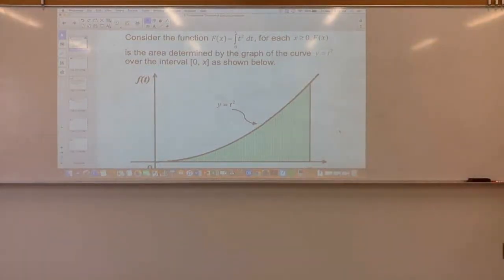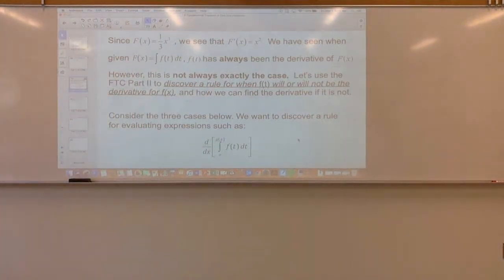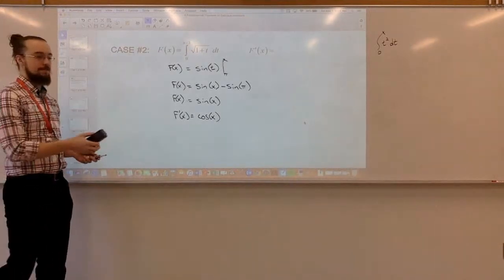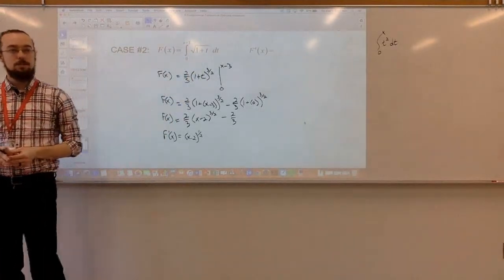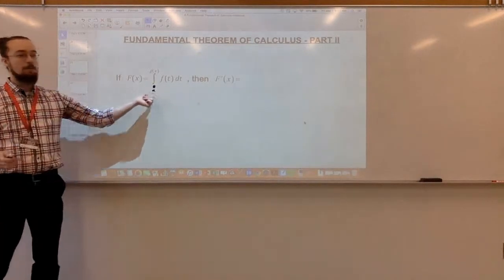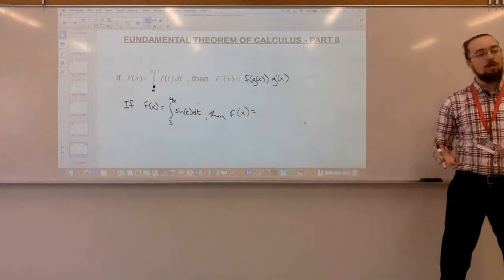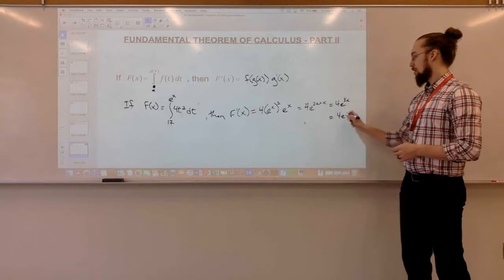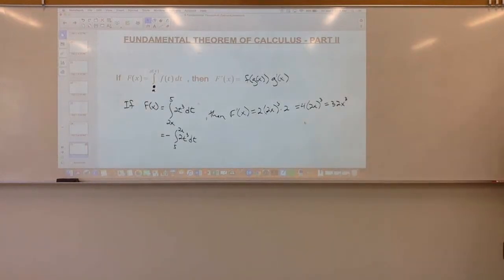3/1/19 Mr. Fach AP Calc